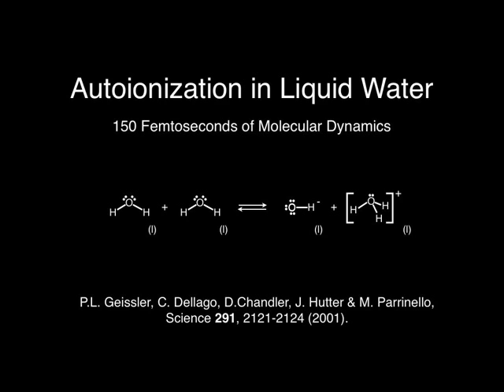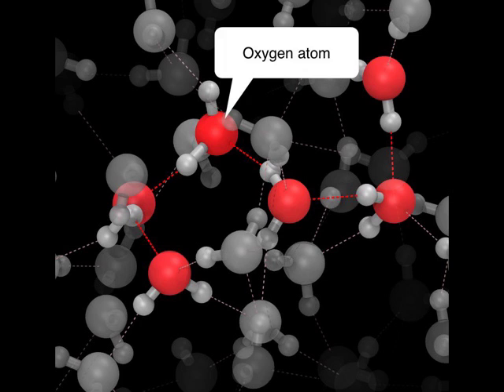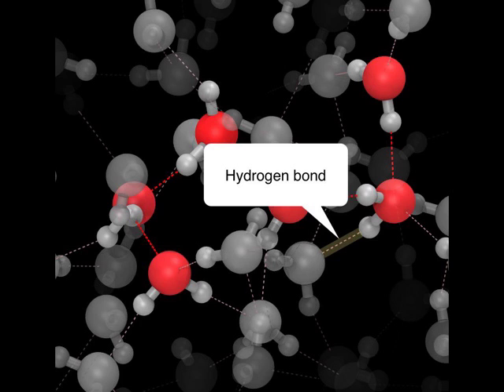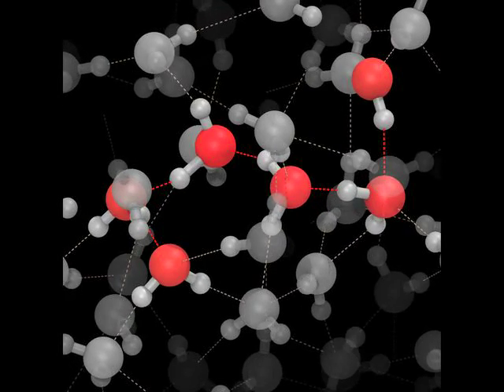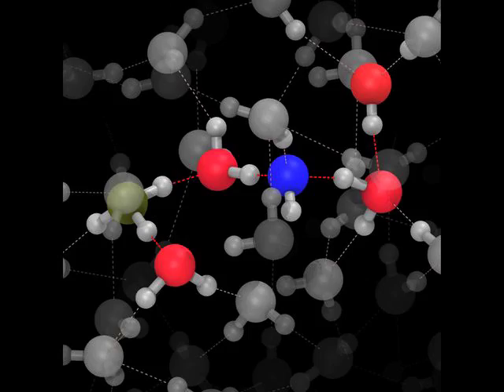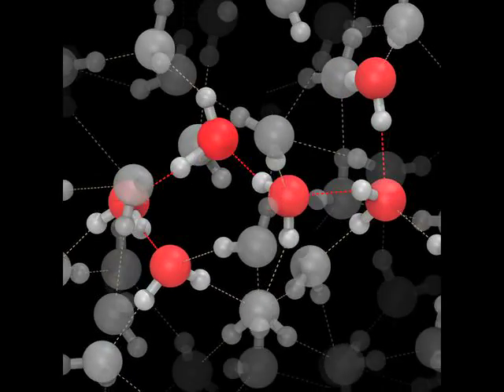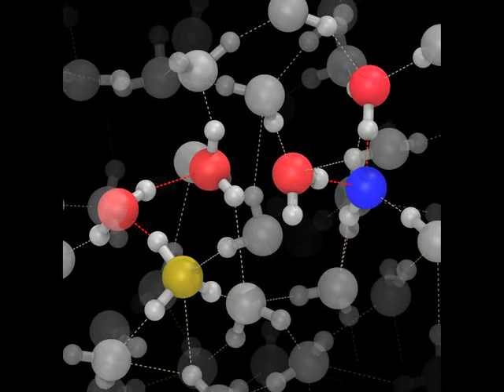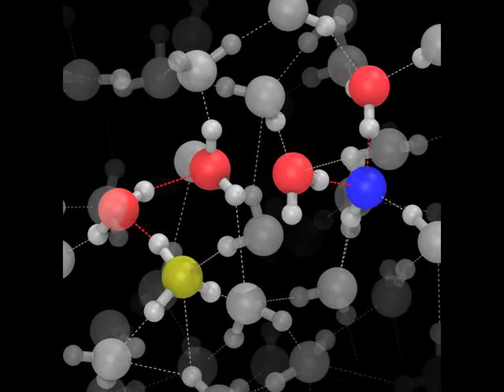Autoionization in Liquid Water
This video describes autoionization in liquid water, one of the most fundamental processes in aqueous chemistry.